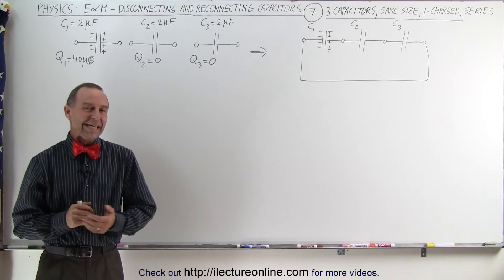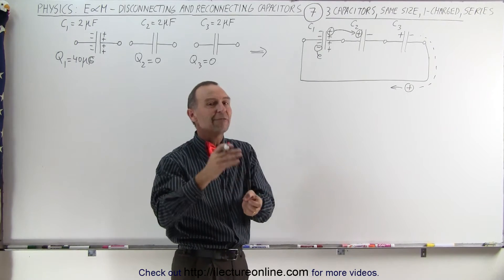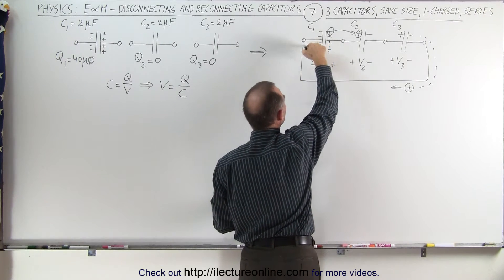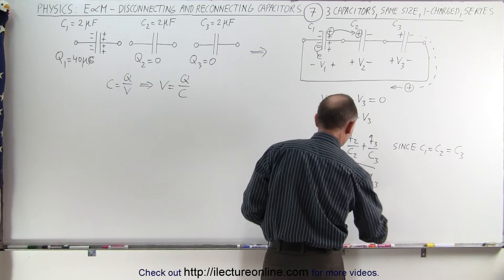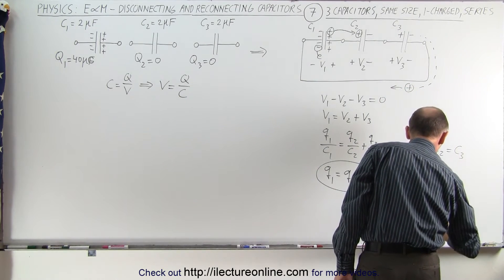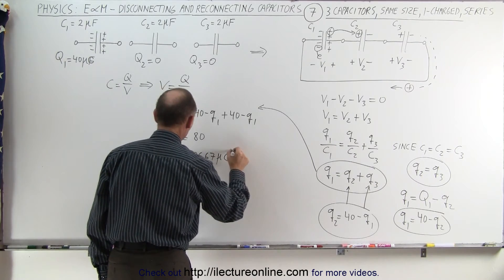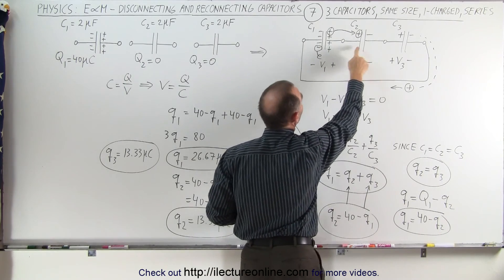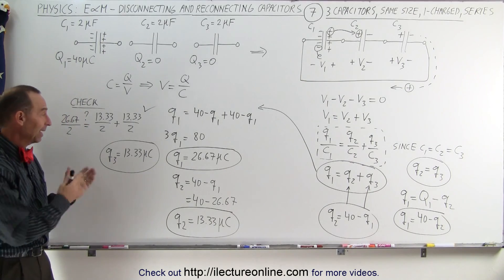Physics - E&M: Dis- and Re-Connecting Capacitors (7 of 16) 3-Cap., Same Size, 1-Charged, Series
In this video I will find q1=?, q2-?, q3=? of 3 capacitors C1=2uF, C2=2uF, C3=4uF in series, where Q1=40uC, Q2=0, Q3=0.